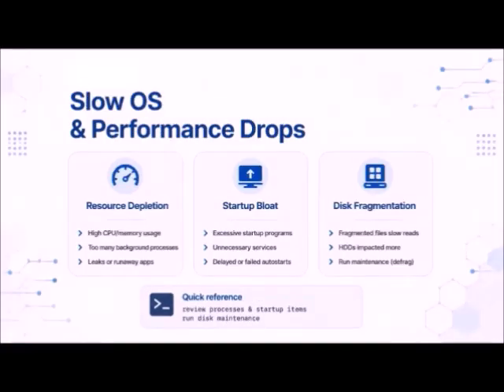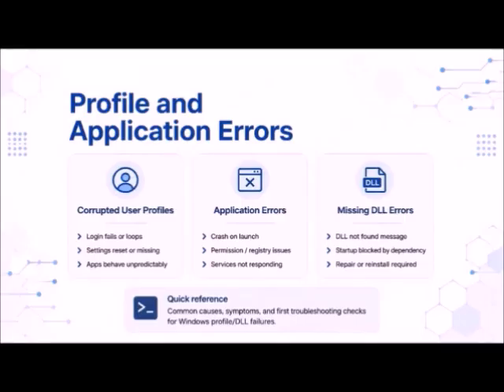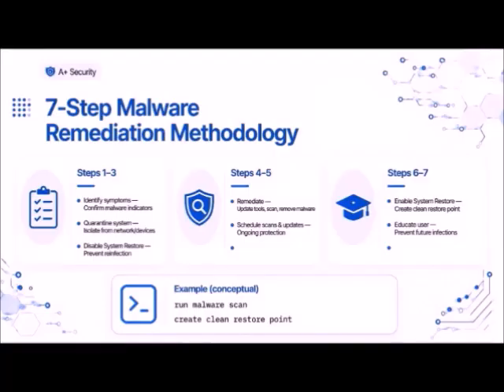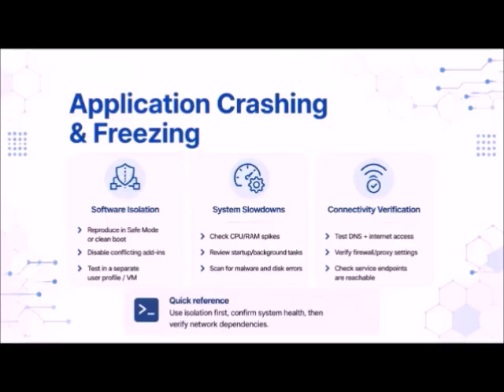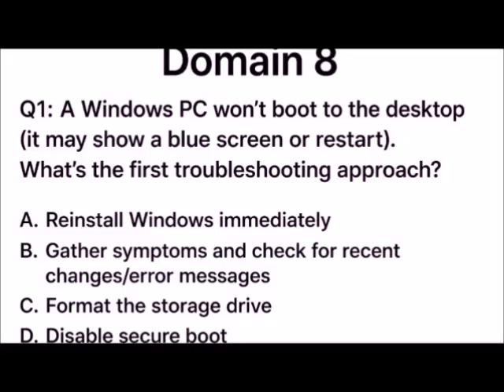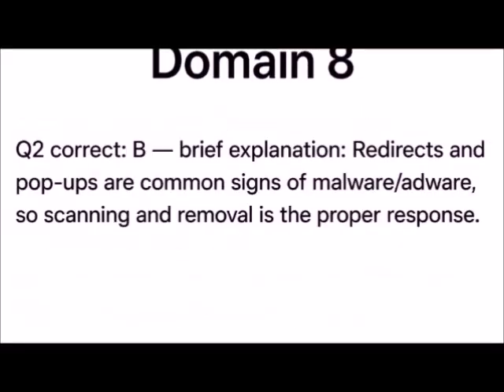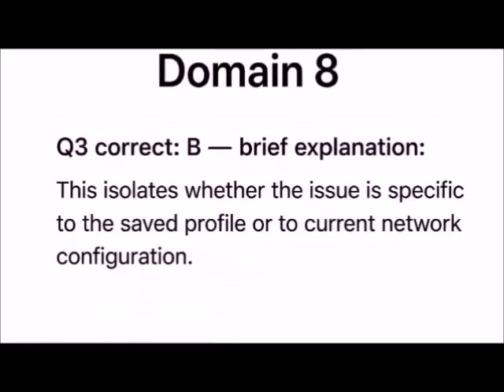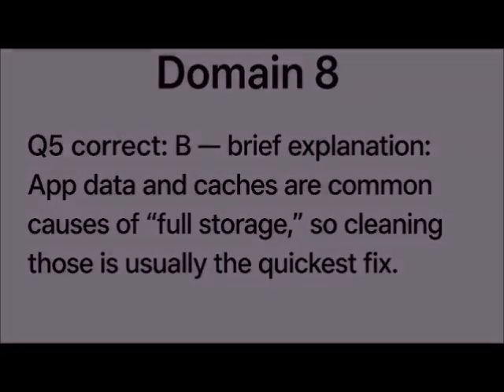CompTIA A+ (2026)-Software Troubleshooting-Domain 8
This video covers CompTIA A+ 220-1202 Domain 8: Software Troubleshooting.
You’ll learn the essential diagnostic methods, tools, and step-by-step procedures for identifying and resolving software-related issues required for the Core 2 exam. Domain 8 focuses on operating system errors, application problems, boot failures, security symptoms, and common user-facing issues. This domain teaches you how to isolate software problems, apply fixes, and support users in real IT environments.

What you’ll learn in Domain 8:
- Troubleshooting Windows, macOS, and Linux software issues
- Application crashes, errors, and performance problems
- OS boot failures and recovery options
- Blue screens, system lockups, and unexpected shutdowns
- Security-related symptoms (malware, pop-ups, unauthorized access)
- Driver and update issues
- Using built-in diagnostic tools and logs
- Step-by-step problem isolation and resolution techniques

This video is part of the full CompTIA A+ 220-1201/220-1202 course playlist.
Watch the entire series to prepare for both Core 1 and Core 2.